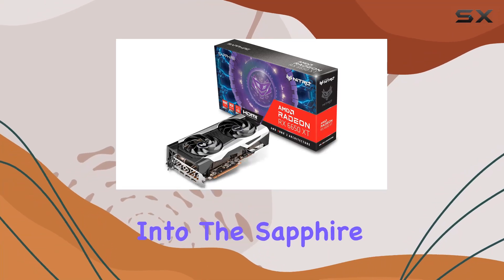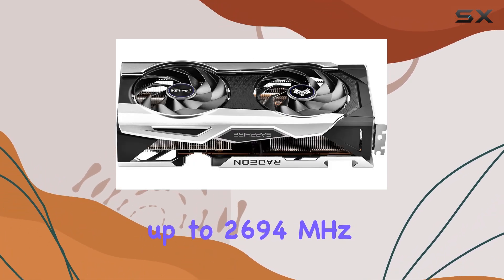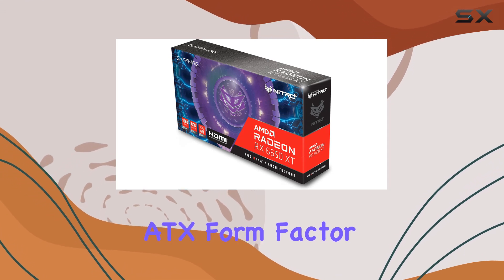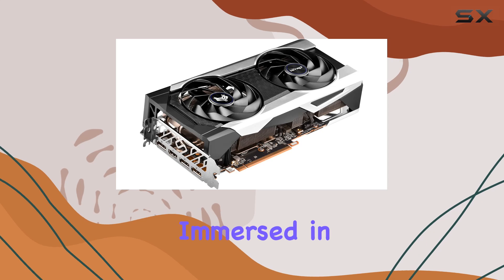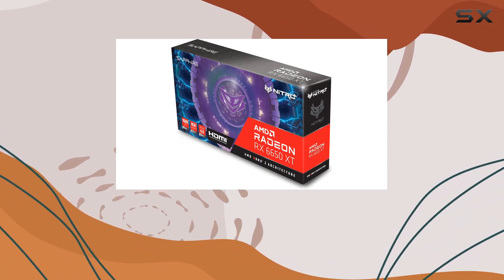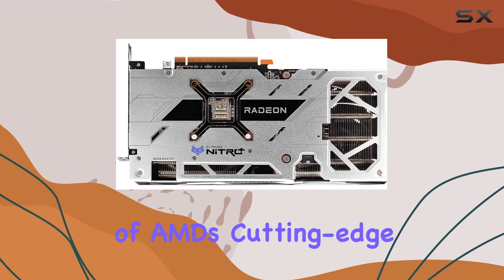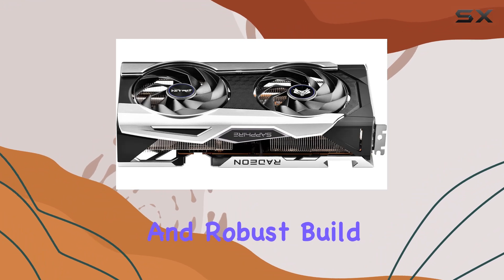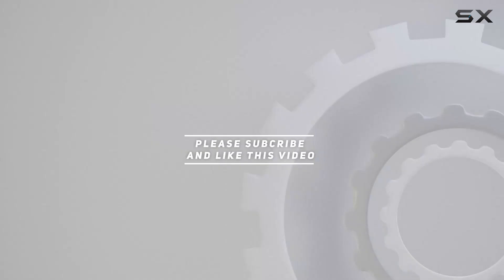Sapphire Nitro+ AMD Radeon RX 6650 XT Gaming Graphics Card: Unleashing Next-Gen Performance!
0:00 Intro
0:06 Review

Things that we mentioned in this video:
Sapphire 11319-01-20G Nitro+ AMD : B09ZZR8DRR